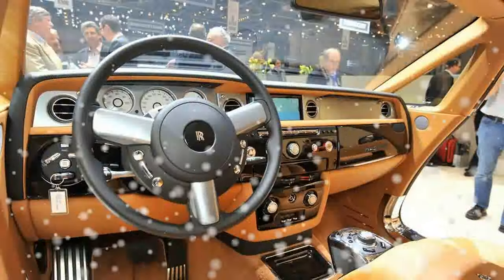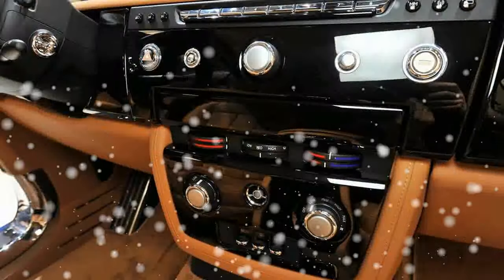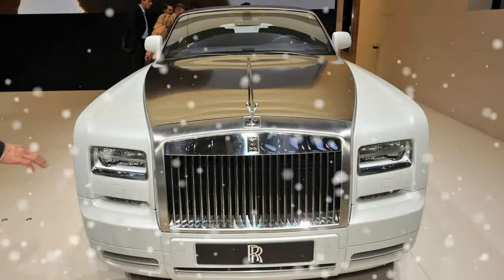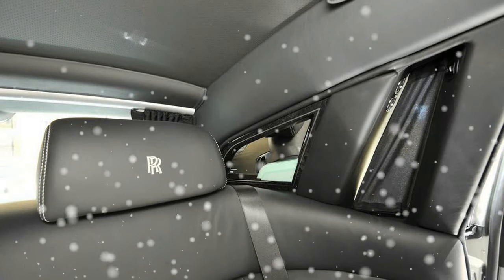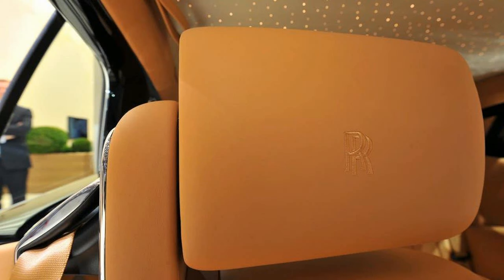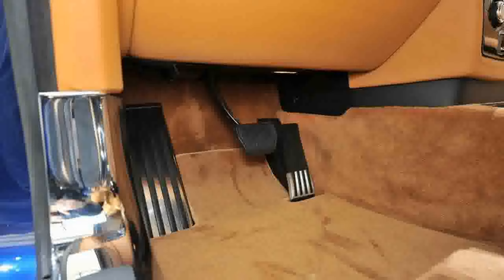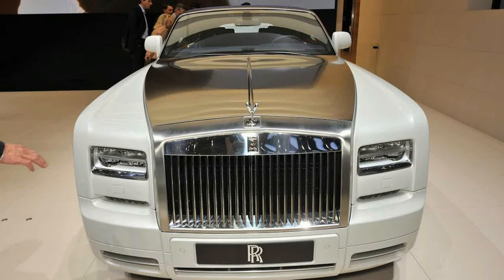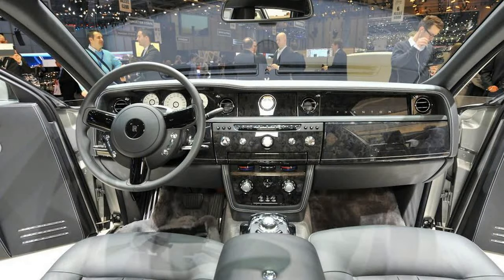Hot News !!! 2017 Rolls Royce Phantom Design & Interior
Hot News !!! 2017 Rolls Royce Phantom Design & Interior - There’s a new face on the Rolls-Royce Phantom, but the rechristened Series II doesn’t look all that new. In fact, the updated car now looks a lot like its little brother, the Ghost. Rectangular headlights, up high where the aristocracy expects them, hide LED-based lamps (the first such setup fitted as standard to a production car, according to Rolls) that shine brightly. The previous Phantom’s round units—which appeared to be fog lamps, but actually were xenon headlights—are gone. The result is a more cohesive, if slightly less distinctive, countenance.

$295,850

Popular Post !